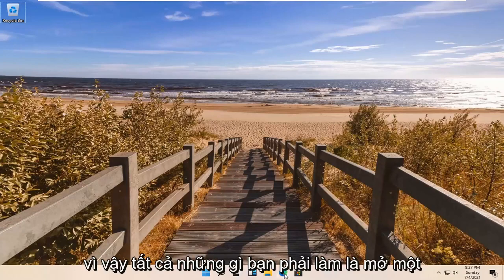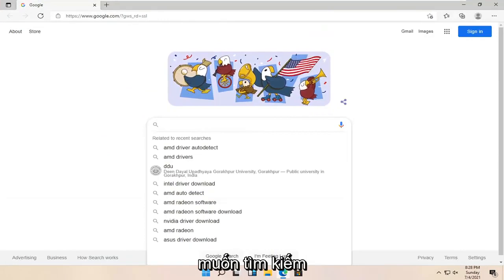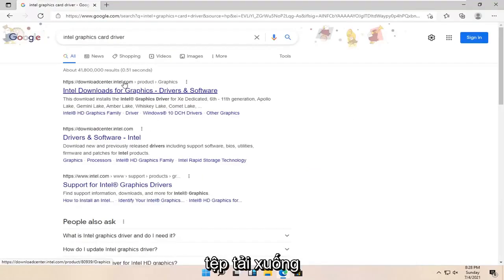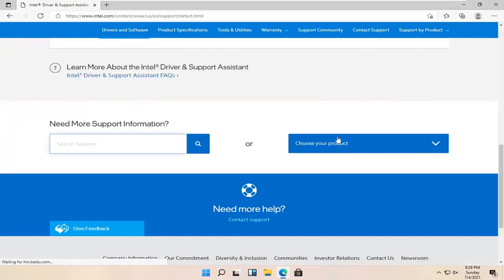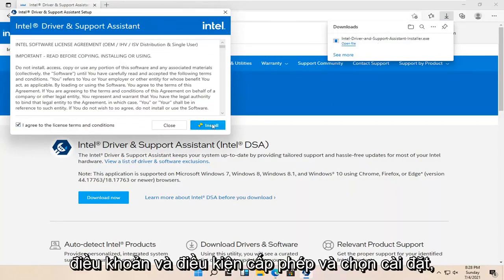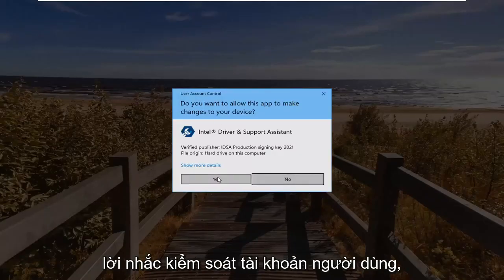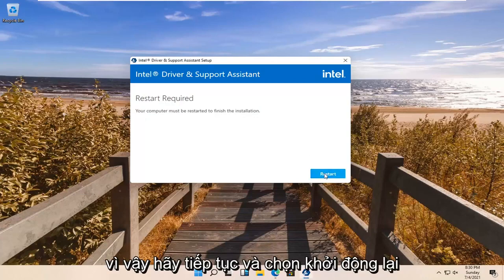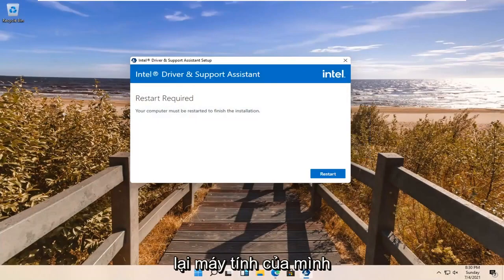Cách cập nhật trình điều khiển hiển thị Intel của bạn trong Windows 11 - Hướng dẫn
Cách cập nhật và cài đặt đúng cách trình điều khiển đồ họa Intel HD mới nhất cho Windows 11.

Trong Windows 11, nếu bạn gặp sự cố với trình điều khiển Đồ họa Intel HD, bạn có thể không xem video hoặc chơi trò chơi như bình thường. Ngoài ra, PC có thể chạy chậm. Bạn có thể khắc phục sự cố bằng cách cập nhật trình điều khiển đồ họa Intel.

Các vấn đề được giải quyết trong hướng dẫn này:
cập nhật trình điều khiển đồ họa intel windows 11
cập nhật trình điều khiển chipset intel windows 11